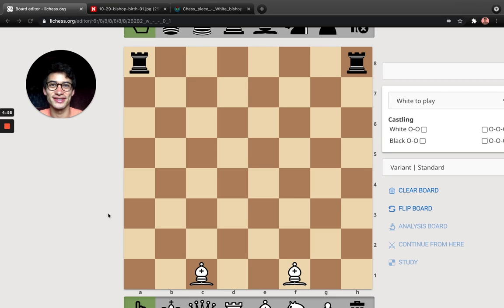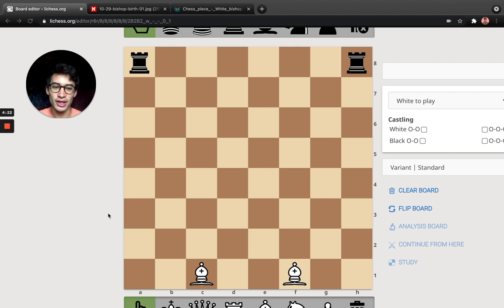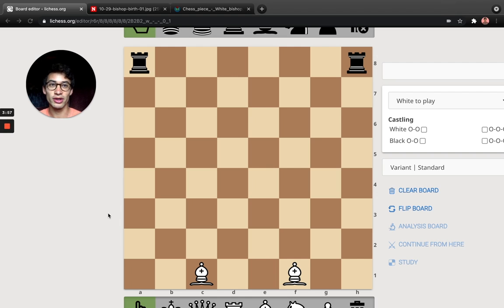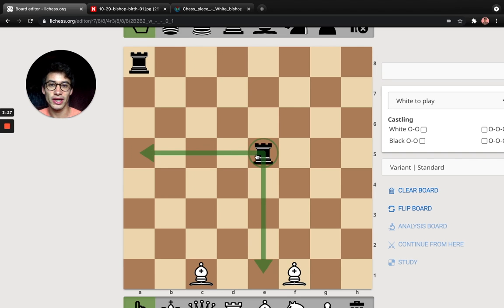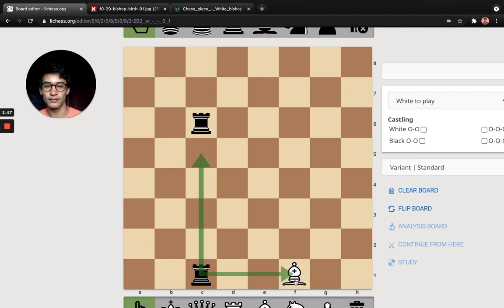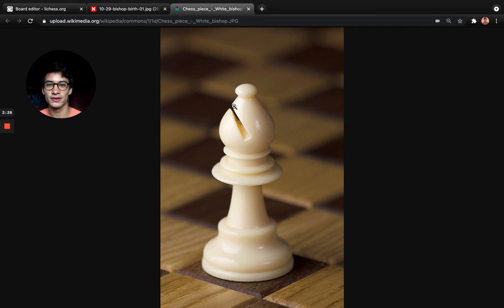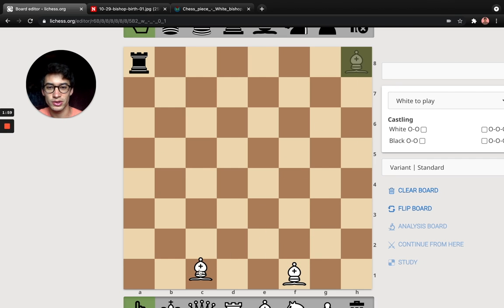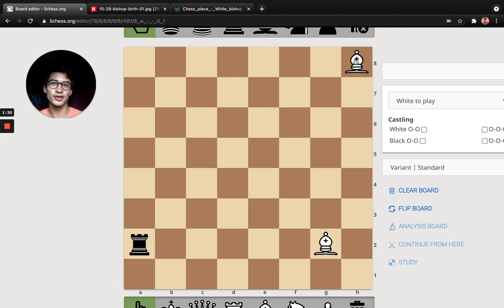Bishops and Rooks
The best way to learn (and enjoy) chess starts with a fun minigame. Try it with your novice child or your expert chess friend!

for more great chess videos and learning resources :)